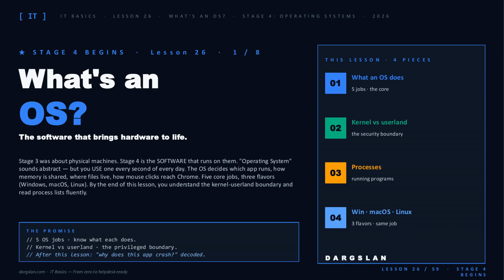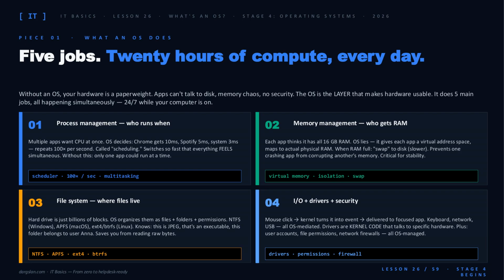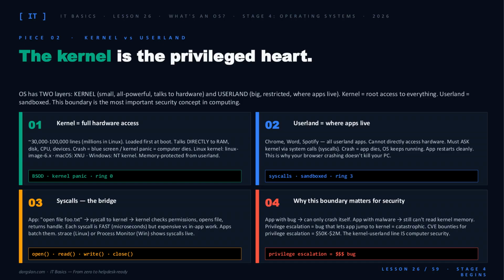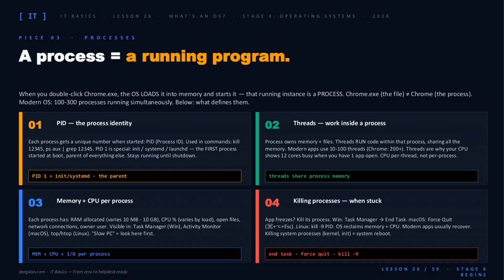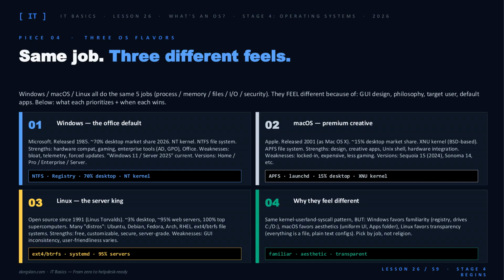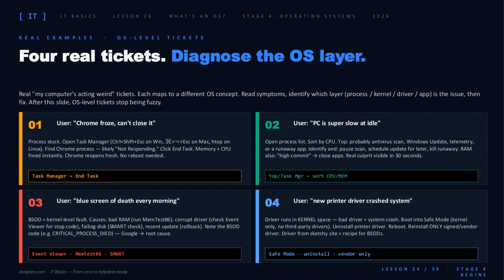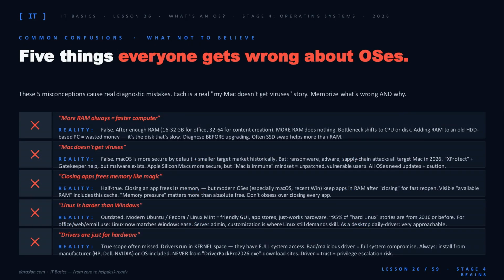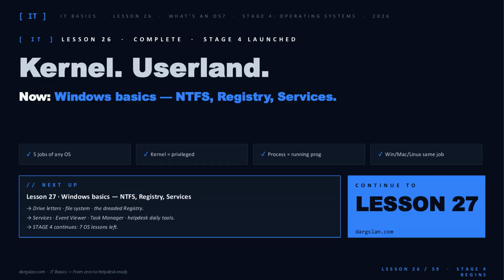IT Basics Lesson 26: What is an operating system? | Dargslan IT Basics Series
📚 WHAT YOU'LL LEARN IN THIS LESSON:

✅ What an OS does — the 5 core jobs
✅ Kernel vs user space
✅ System calls explained
✅ OS boundaries and abstractions

🎓 WHY THIS LESSON MATTERS:

Conceptual OS understanding makes Windows/macOS/Linux specifics easier and accelerates Stage 4 mastery.

📊 LESSON DETAILS:

▸ Lesson Number: 26 of 59
▸ Stage: 4 of 8 — OPERATING SYSTEMS
▸ Series: Dargslan IT Basics — Szint 1
▸ Estimated time: 8 minutes
▸ Format: 10-slide structured lesson with signature visual

▸ Comments: Questions welcome below
▸ Share: If this helped, share with someone starting IT

⏱️ TIMESTAMPS:

00:00 — Introduction
00:30 — Lesson overview (4 pieces)
01:15 — Piece 1
02:00 — Piece 2
02:45 — Piece 3
03:30 — Piece 4
04:30 — Signature visual + key takeaways
05:30 — Recap + next lesson

🏷️ TOPICS COVERED:

• operating system explained
• kernel basics
• OS components
• what does OS do